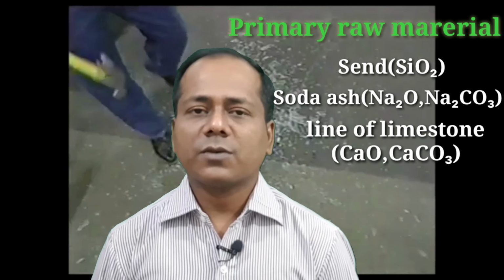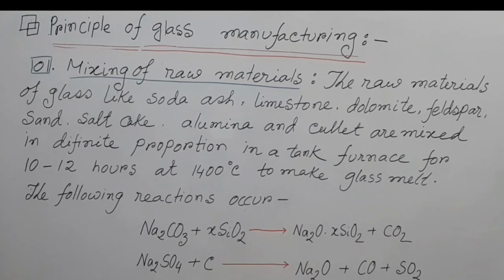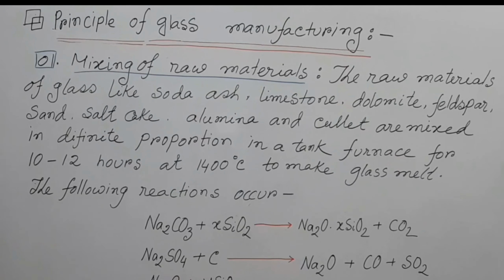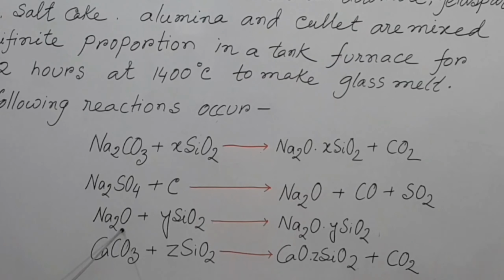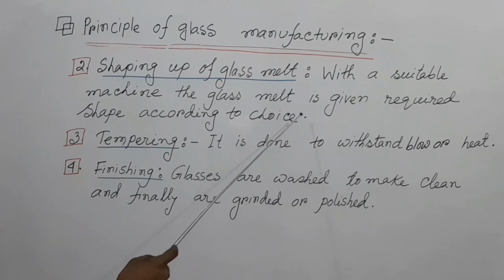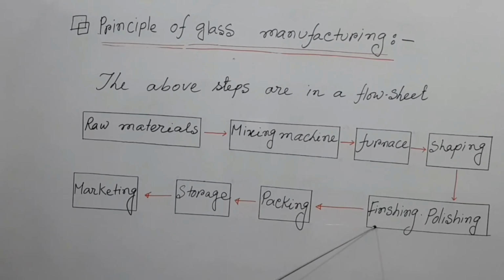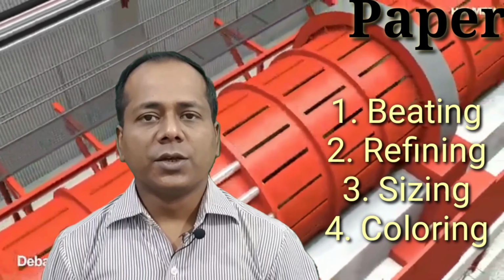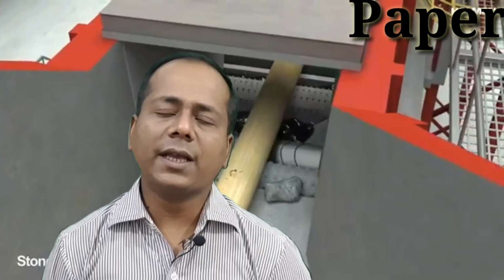Chemistry second paper, chapter five, glass and paper